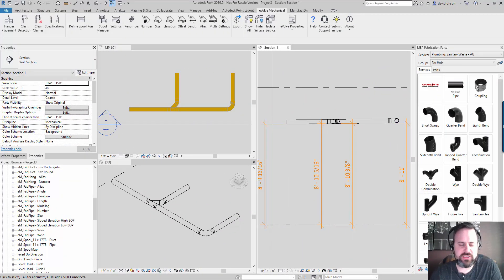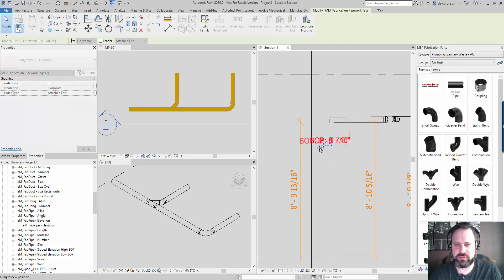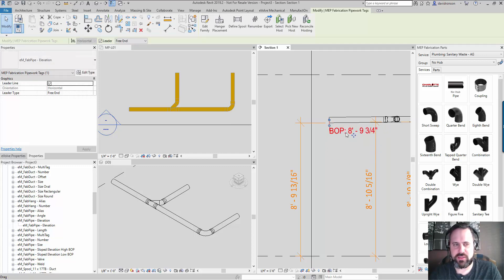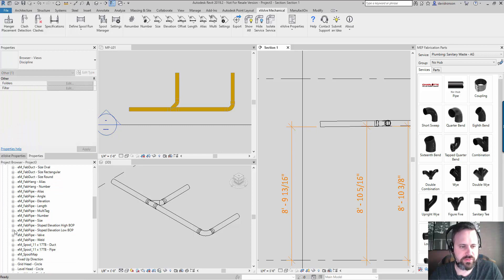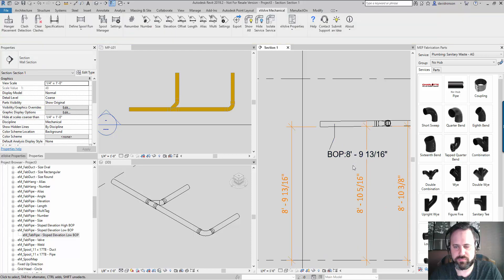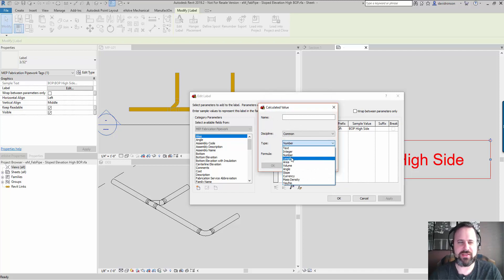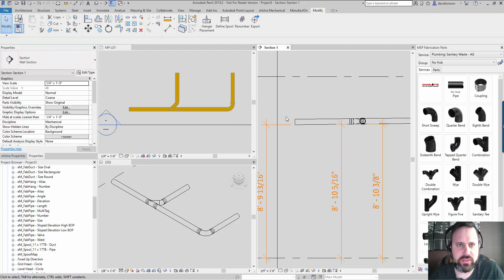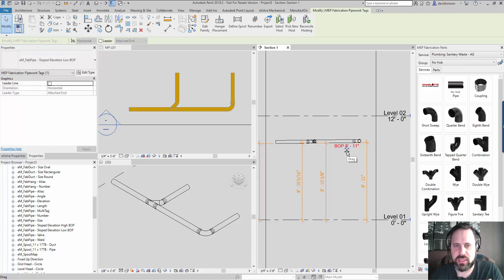Revit Sloped Pipe Tag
Predictably annotate your sloped Fabrication Parts in Revit